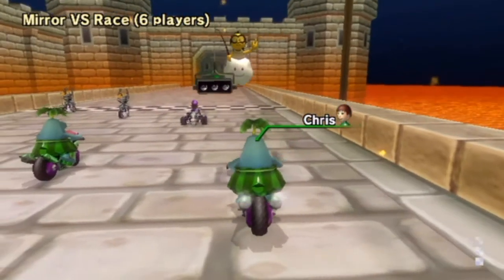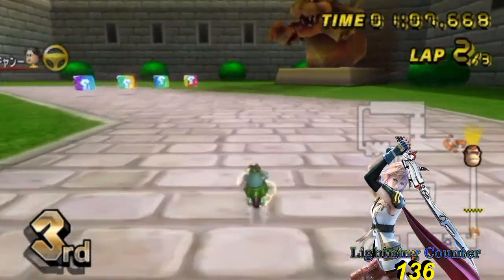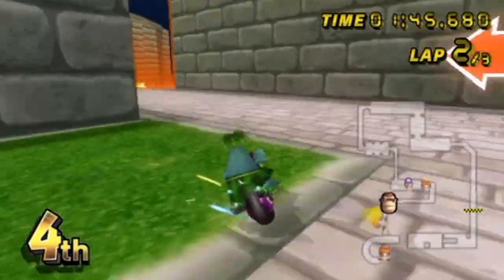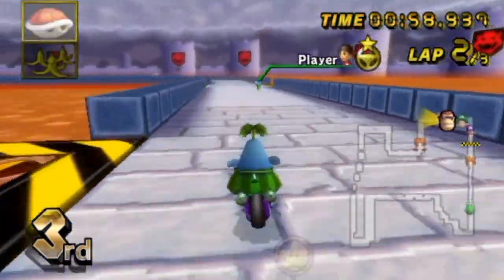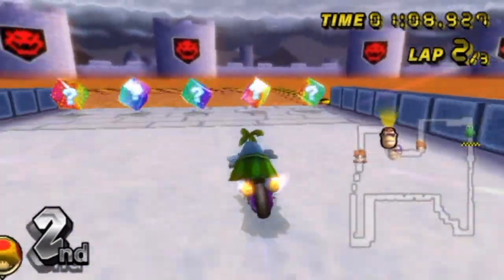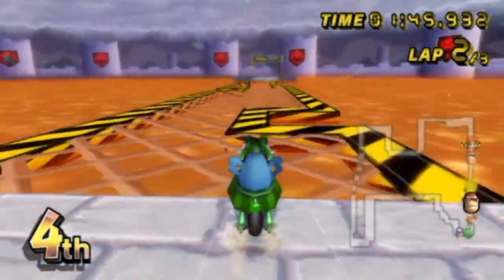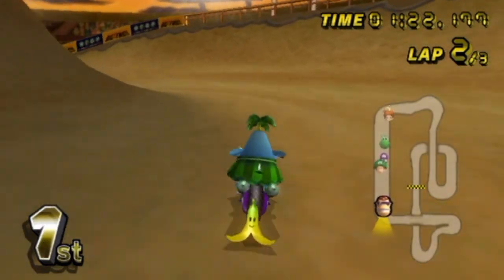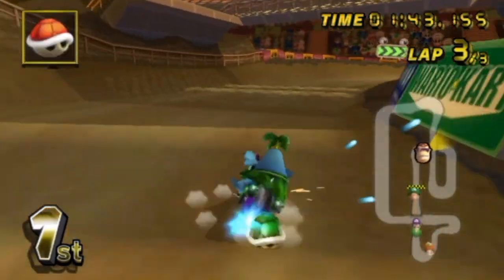Mario Kart Wii Races 146